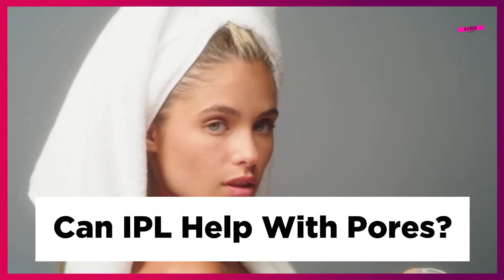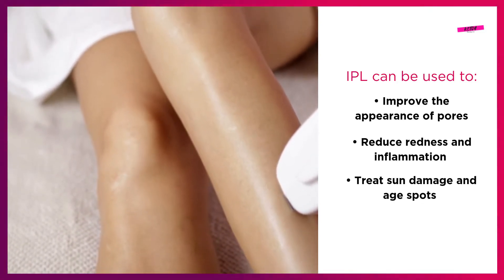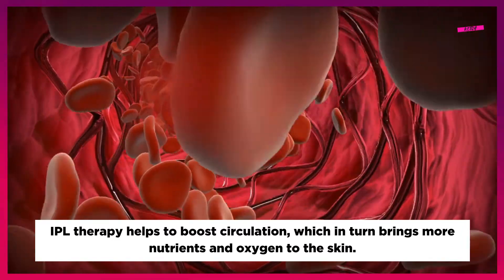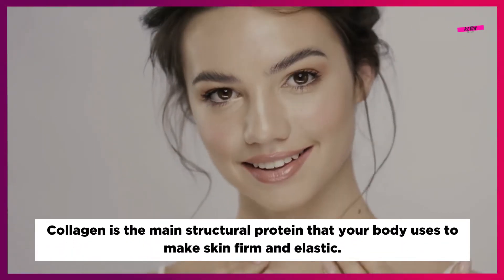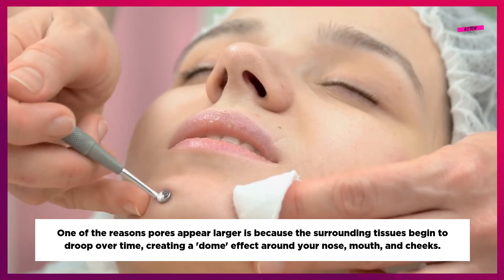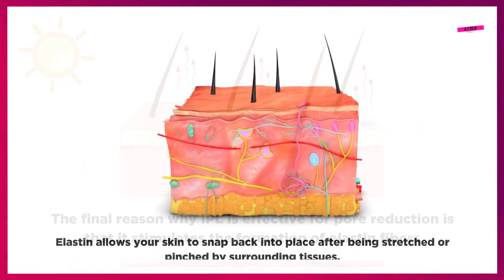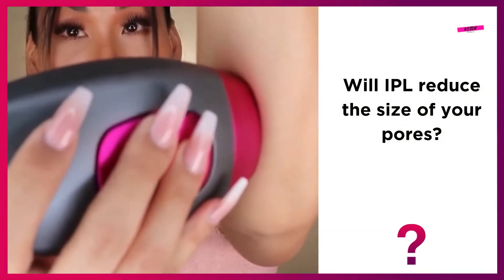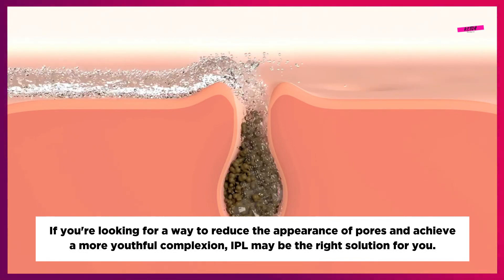IPL For Pores: Can IPL Reduce Pore Size?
If you're wondering if IPL can be used to reduce your pore size then the short answer is yes. Here's why and how pore reduction is possible with IPL treatments. Read the article